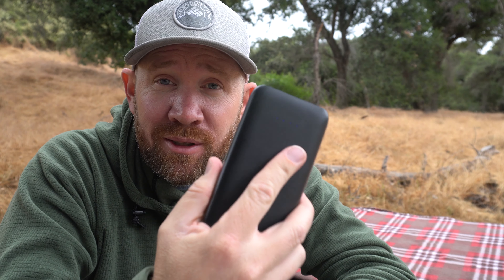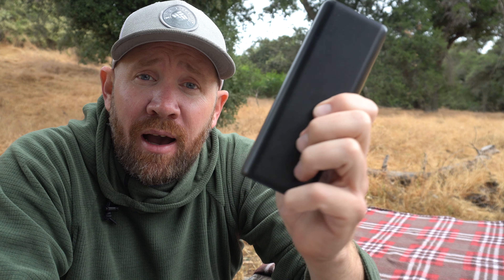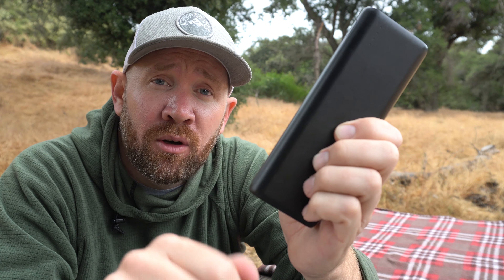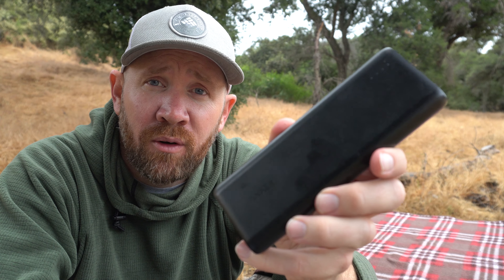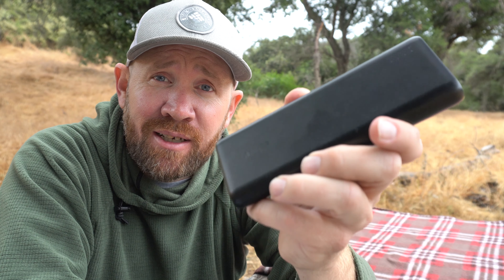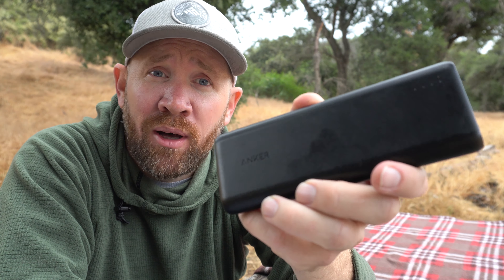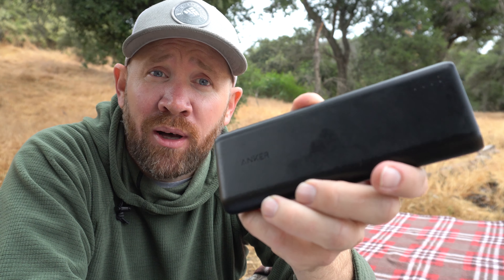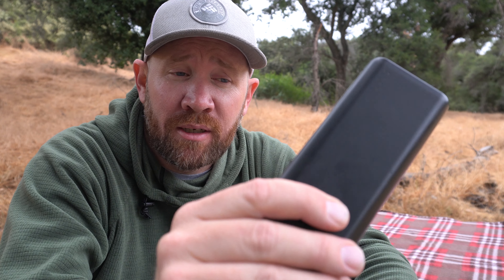How to Keep Your Electronics Charged While Backpacking | 4K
These are the power banks  that I use to keep your electronics charged while backpacking.

Anker 20000 mAh

Ravpower 10000 mAh is no longer made Here is a comparable one by anker

Gear I use:

Therm-a-Rest NeoAir Xlite NXT
Soto Windmaster Stove
MSR PocketRocket 2 Ultralight Mini Stove Kit
Merrell Moab Vent 2

Equipment used for filming:
Sony A5100
GoPro 7 Black